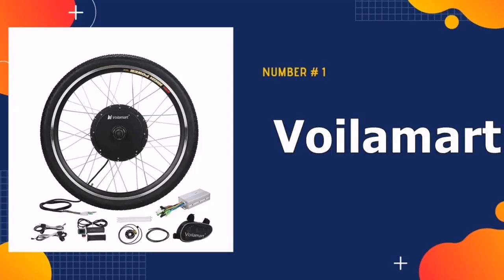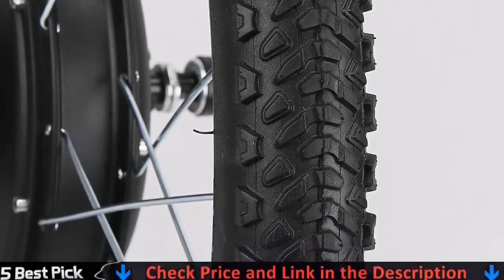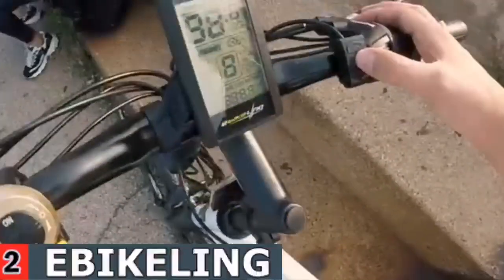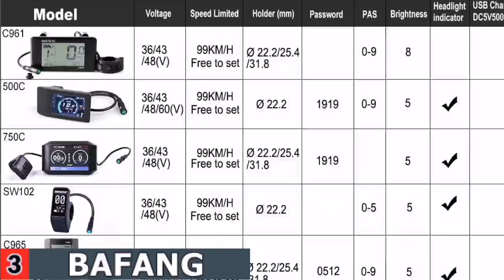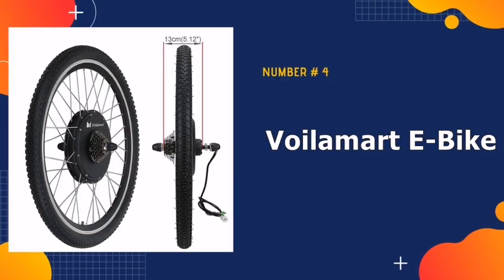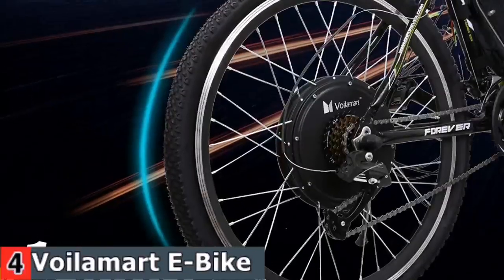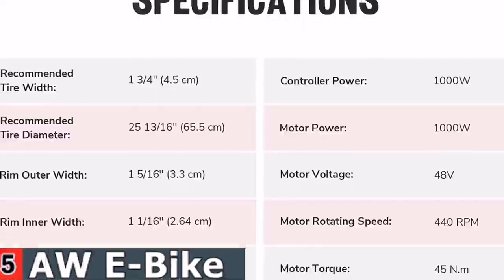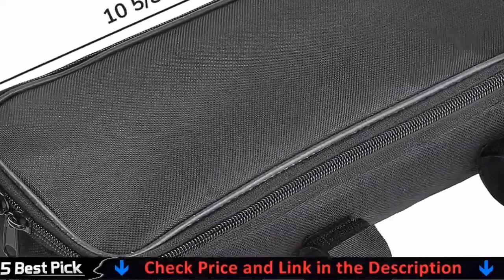Best Ebike Conversion Kit 2024-2025 🏆 Top 5 Best Electric Bike Conversion Kit Reviews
Only the best ebike conversion kit we listed in today's top rated best ebike conversion kit reviews video. Check Links in below to pick the best ebike conversion kit for the money:

All above top ebike conversion kit links are Applicable in USA, Canada, UK & Europe
WHAT WE DO: We try to make the best ebike conversion kit selection on price per value. Our team analyzes lots of best electric bike conversion kit reviews and expert's suggestions to make the best electric bike kit. We also list some best budget electric bicycle conversion kit. We hope our findings will help you find the most accurate and best e-bike conversion kit with battery for your requirements.